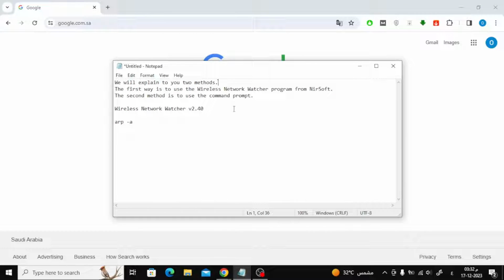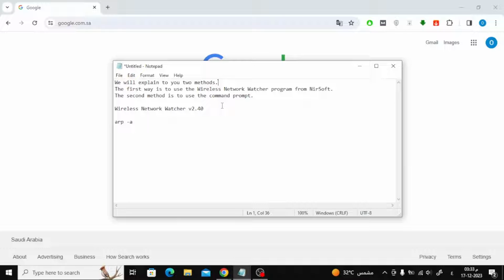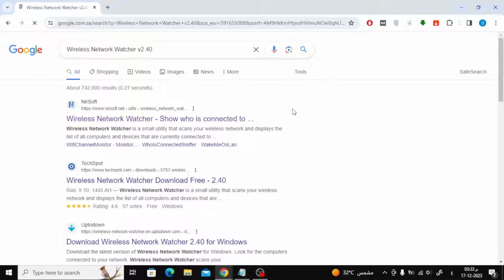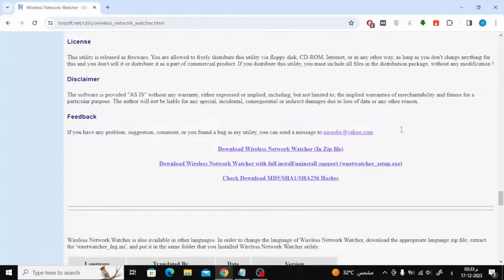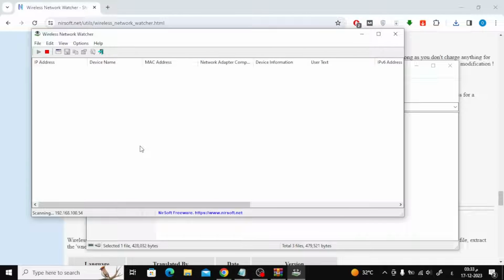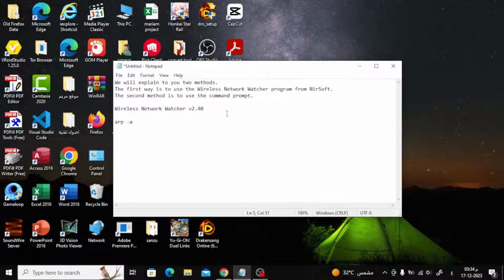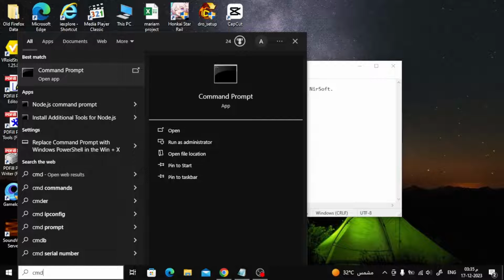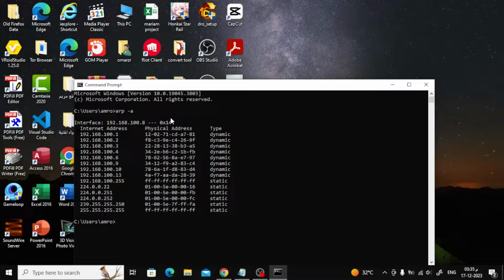How To View All Devices Connected To The Network On Windows 10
Ever wondered who's connected to your Wi-Fi network? In this step-by-step tutorial, learn how to easily view all devices connected to your network on Windows 10.
Whether you want to monitor your home network for security reasons or simply keep track of the devices accessing your Wi-Fi, this video will guide you through the process with clear instructions and helpful tips.

🔧 Discover the built-in tools and features within Windows 10 that allow you to gain insights into your network. From the Device Manager to the Command Prompt, we'll cover various methods to access the information you need.